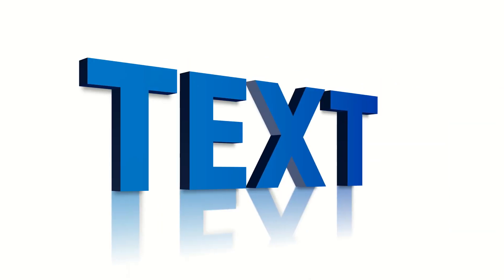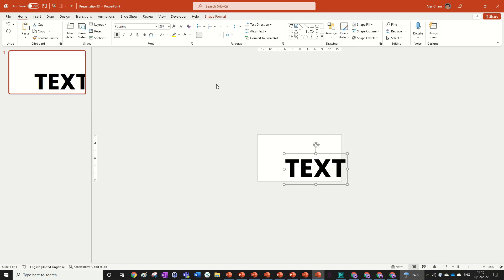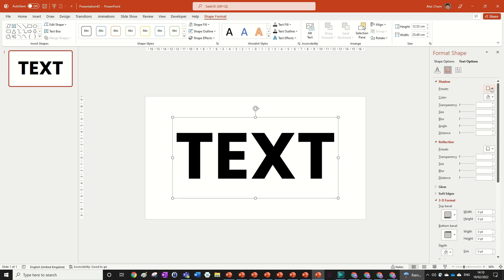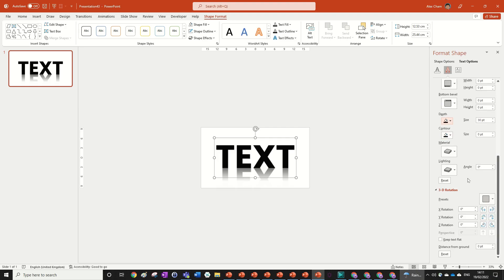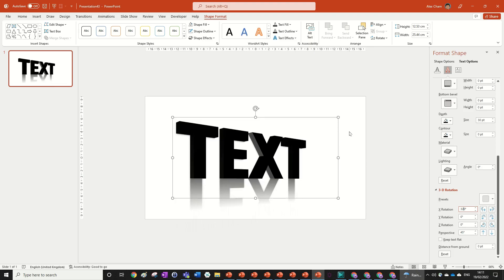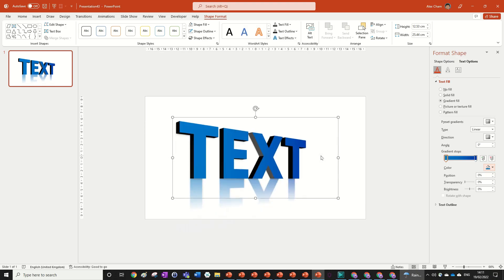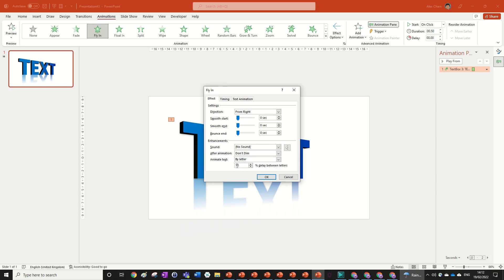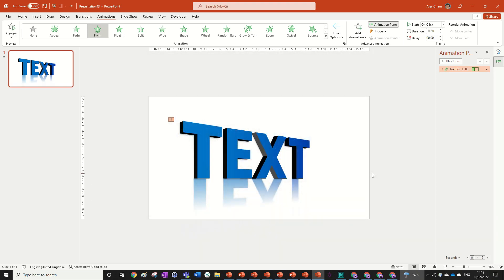3D Text Animation in PowerPoint | Tutorial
Here's how to create a 3D Text animation in PowerPoint.

3D Text Animation in PowerPoint | Tutorial

🔸 PowerPoint Tutorials
🔹 PowerPoint Animation